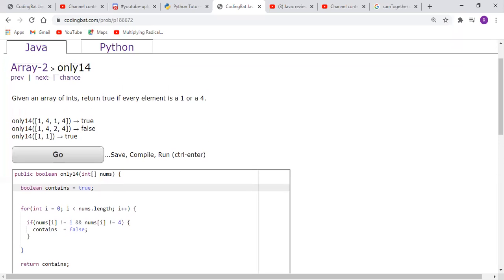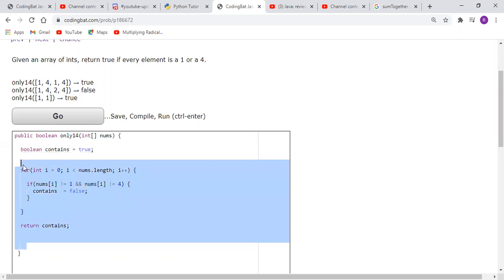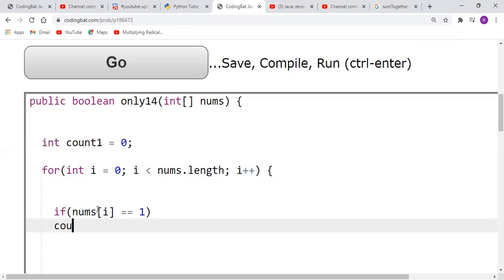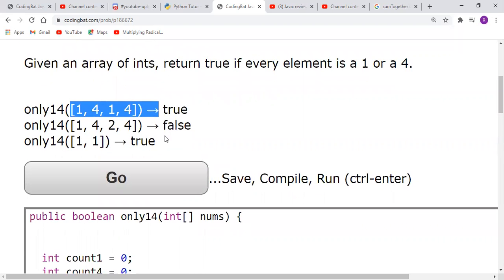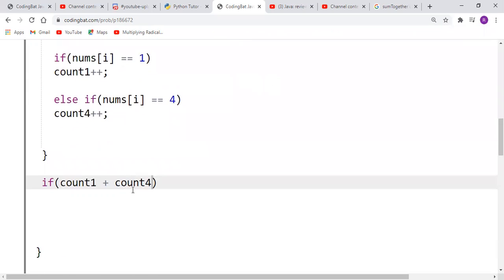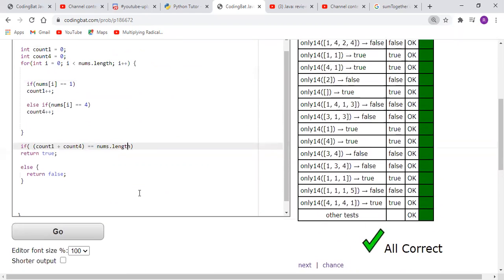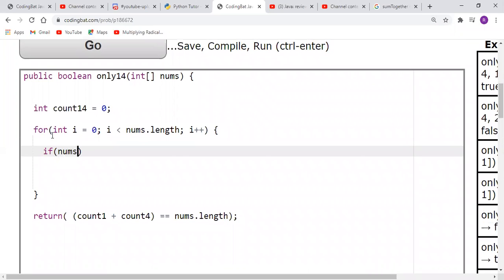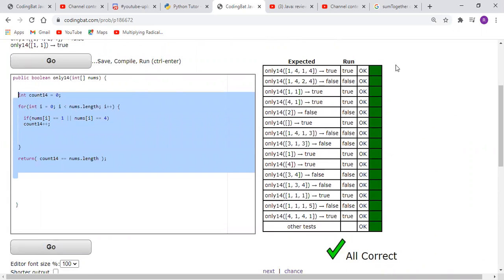2 more ways to do only14